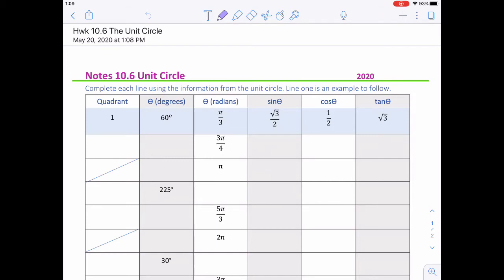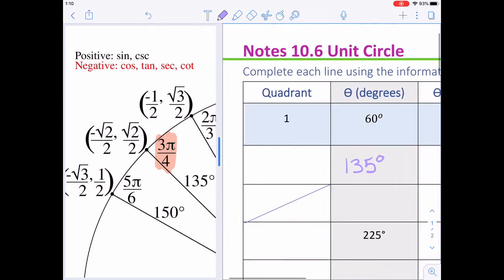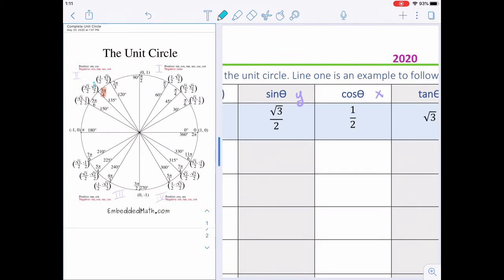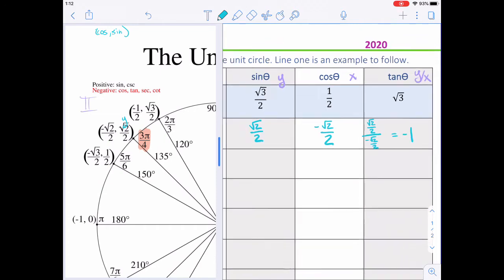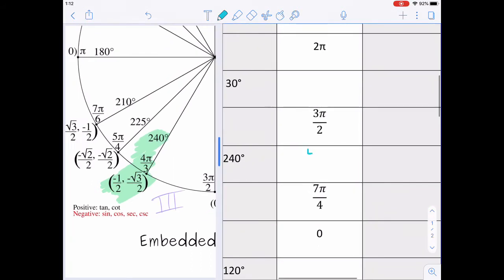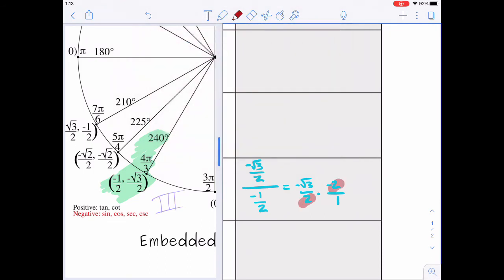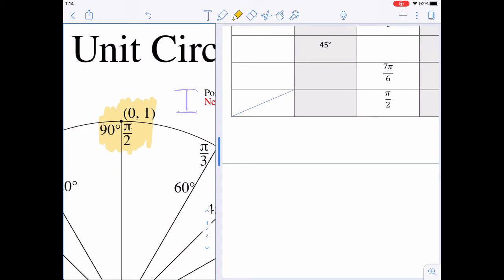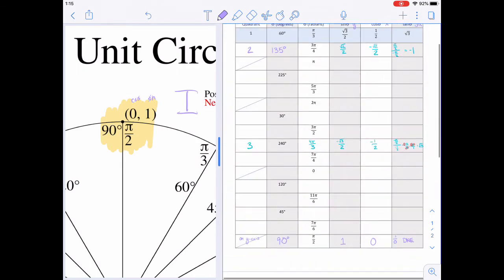Hwk 10.6 Guided Problems